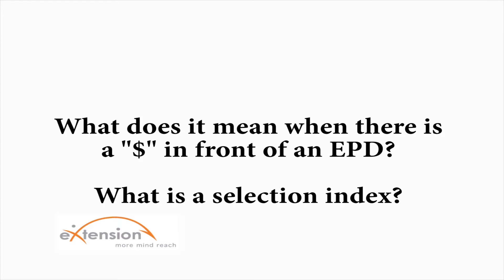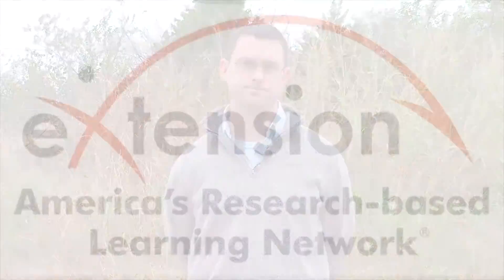What does it mean when there's a $ in front of an EPD? What is a selection index?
Dr. Matthew Spangler, of the University of Nebraska - Lincoln, defines an economic index and provides examples for how they should be used.

Music from Royaltyfreemusic.com